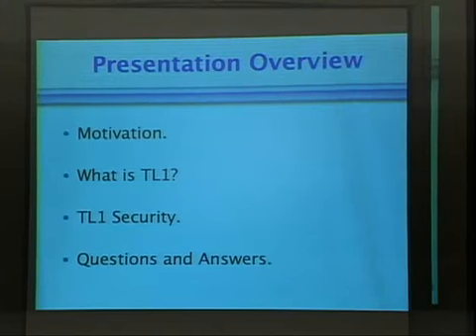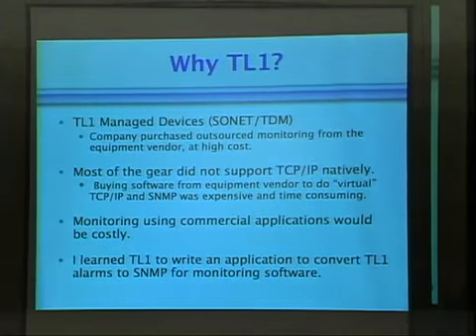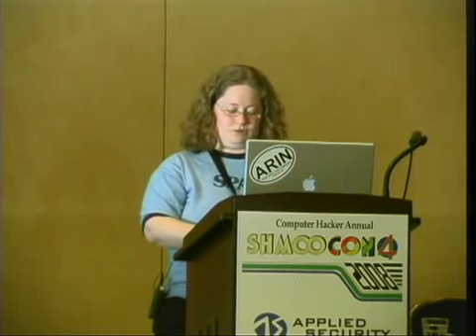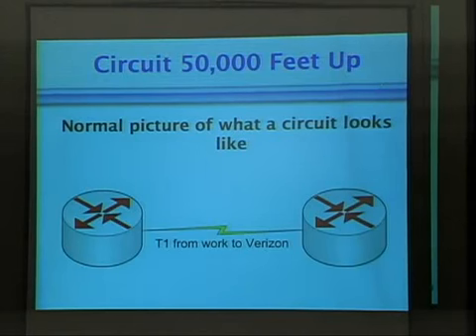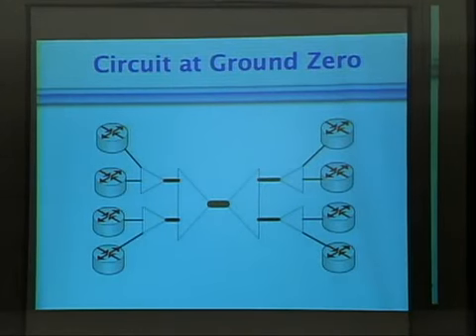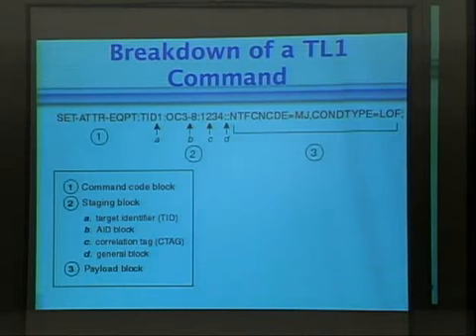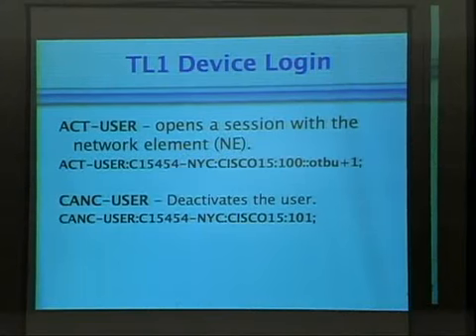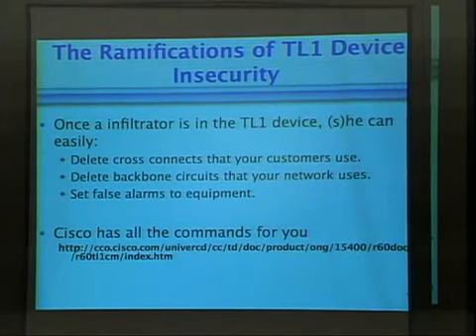TL1 Device Security 1/3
Speaker: Rachel Bicknell clip 1/3